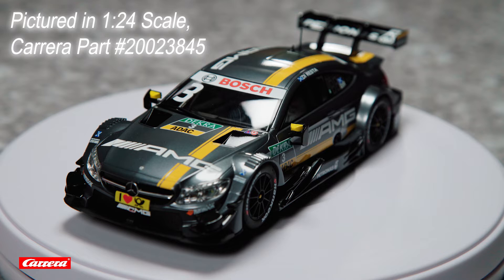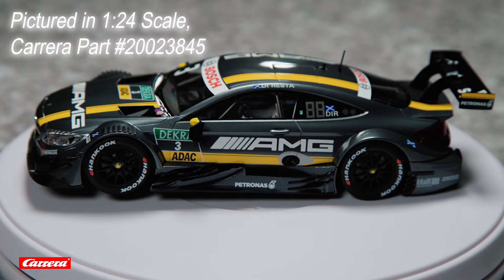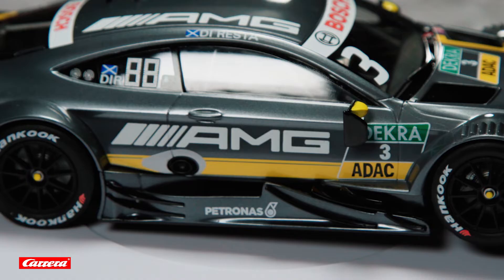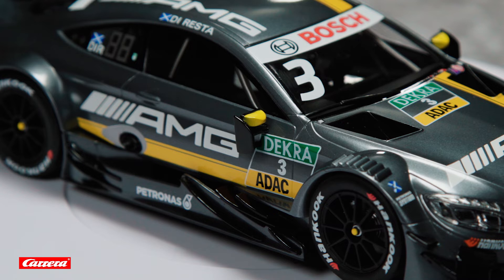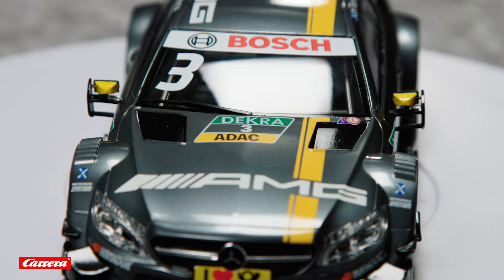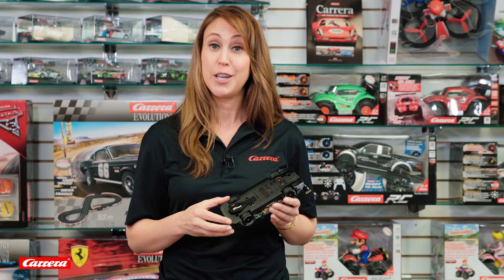Carrera Digital 1:32 Mercedes AMG C63 DTM "P.Di Resta, No.3"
Check out the beautiful Mercedes AMG C63 DTM "P.Di Resta, No.3"

Mercedes-AMG C 63 DTM "P. Di Resta, No. 3"

For more great content, visit our social pages!